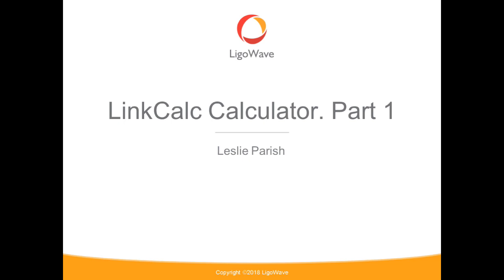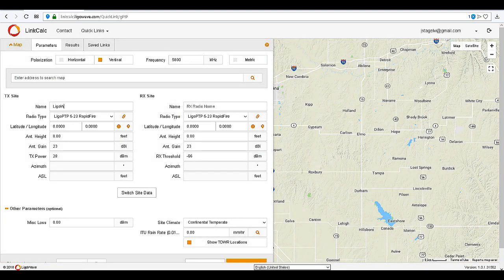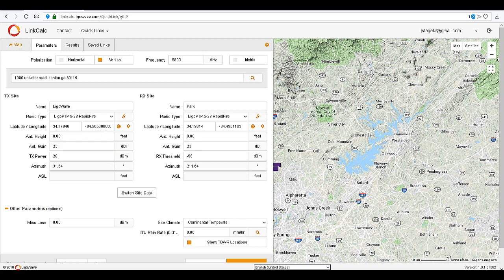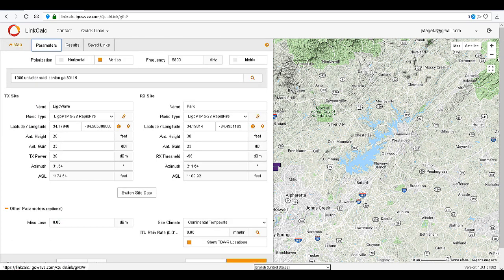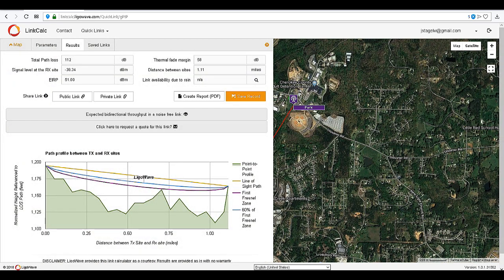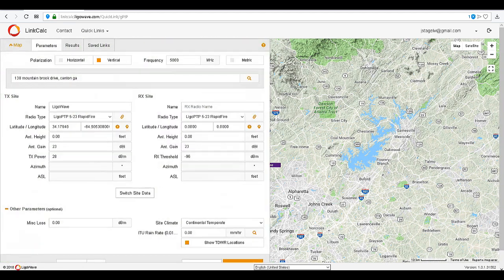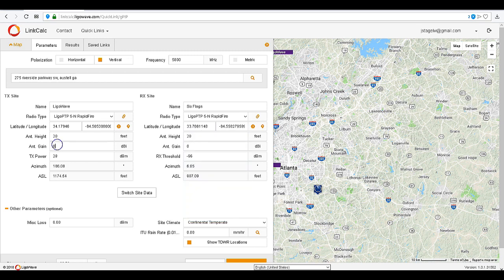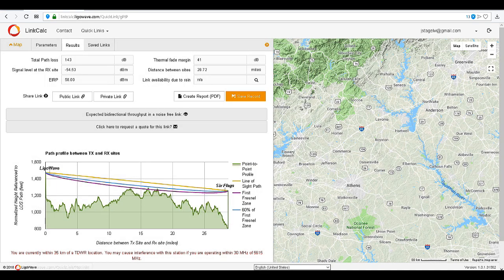Deep Dive into LigoWave's LinkCalc Network Planner (Part 1)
This series of videos discusses LigoWave's proprietary link calculation and planning tool called LinkCalc._
_LinkCalc is a free-to-use outdoor wireless link planning and calculation tool from LigoWave that allows users to build PTP/PTMP networks using virtual maps. Many also use LinkCalc to quote their customers and to provide them with a detailed network plan prior to starting the projects._
_Part 1 gives a step-by-step rundown of how to use the link calculation tool. This includes explanations on how to register an account, how to set up a mid-to-long distance PTP link, what the different tools and options of LinkCalc are, what stats and info the user gets, and more.